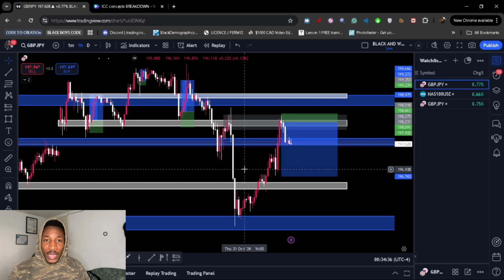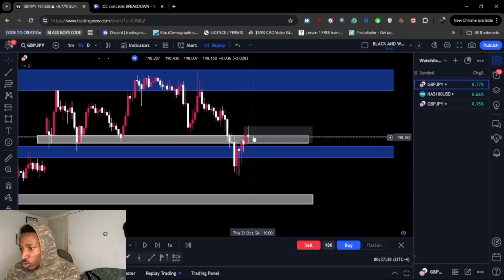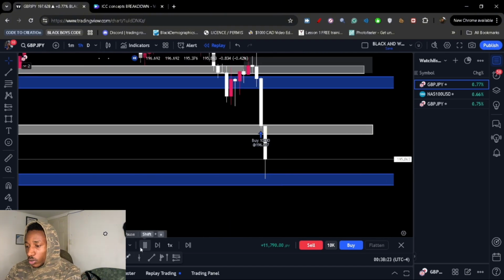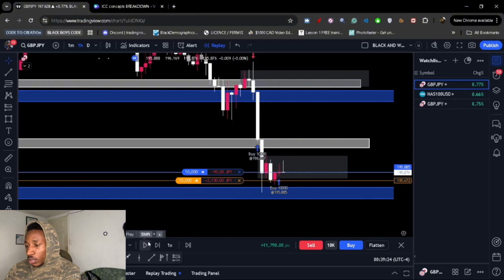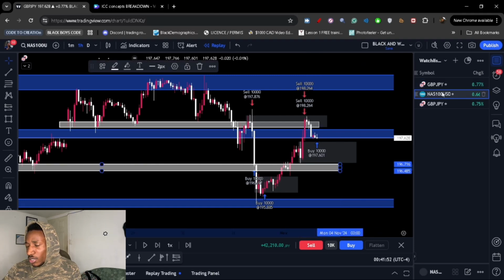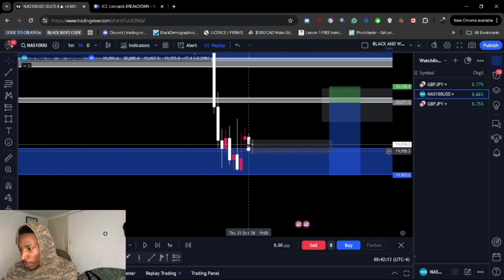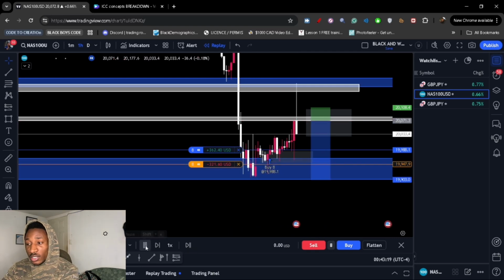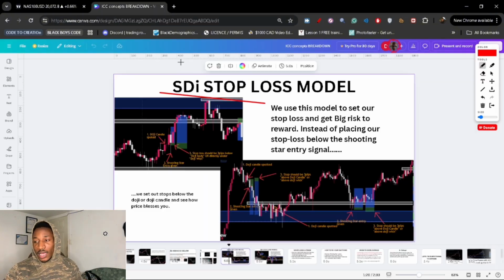How To Never Get Stopped Out Of Your Forex Trades (Avoid Losses!)